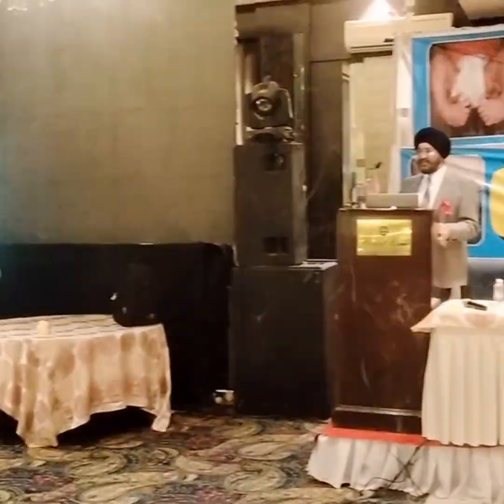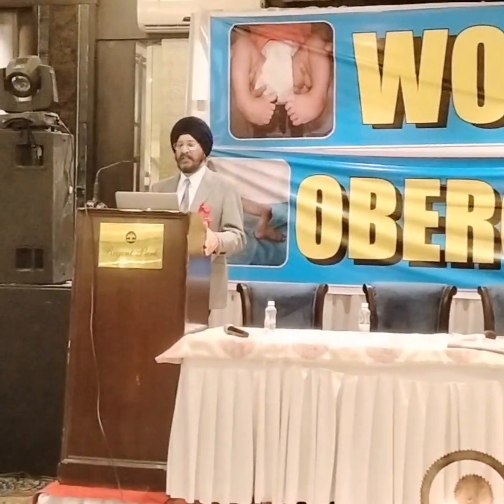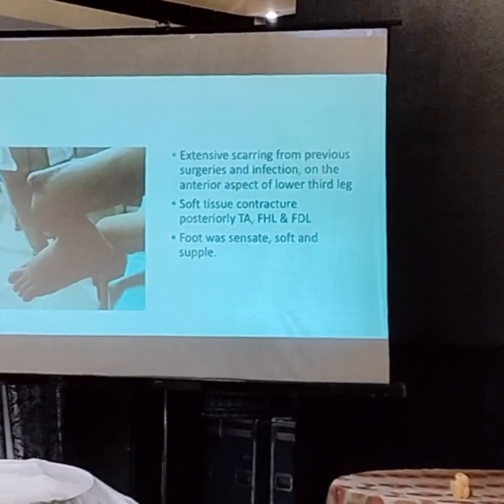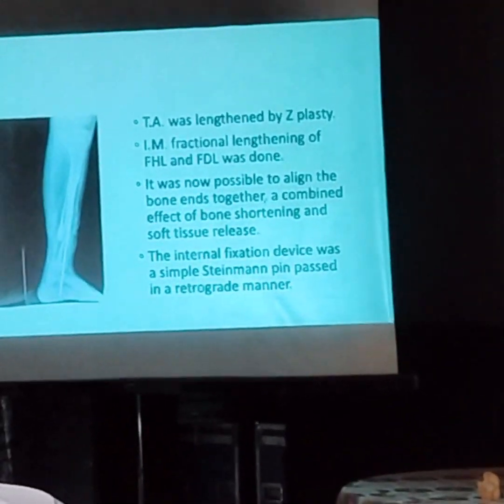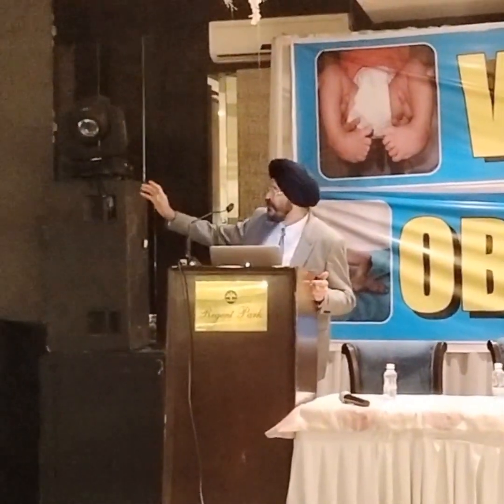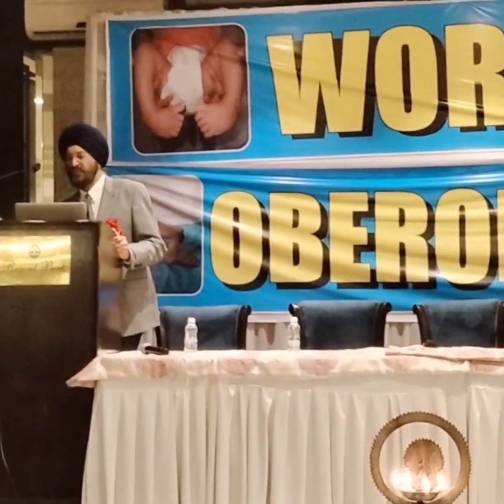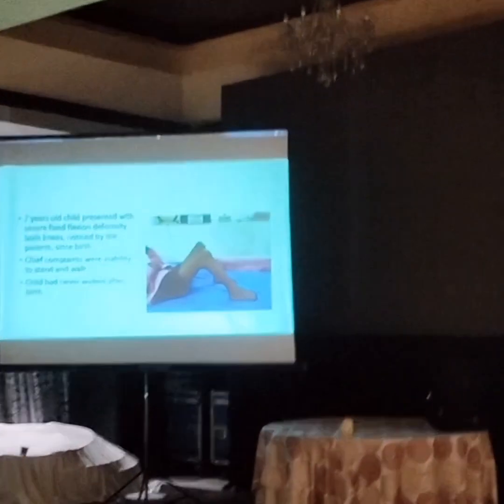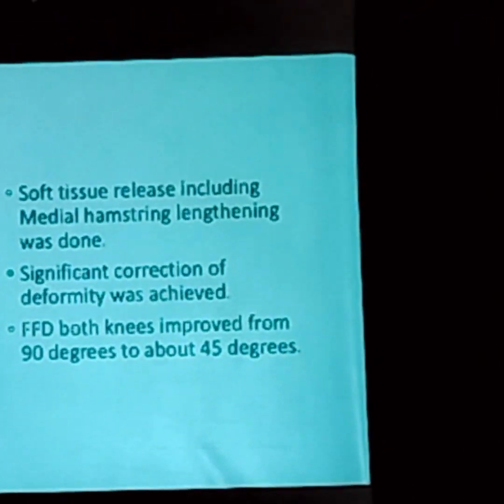World Disability Day celebrated at regent park hotel by oberoi hospital Jalandhar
musician: background